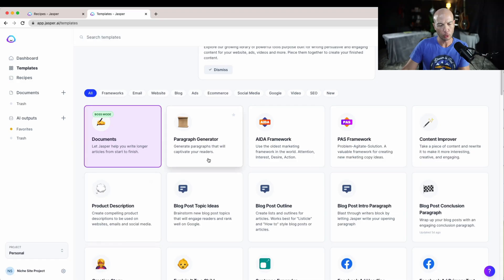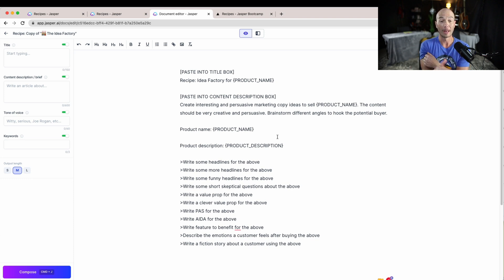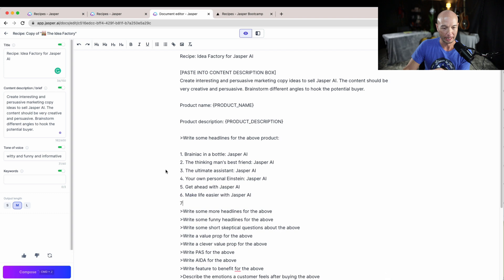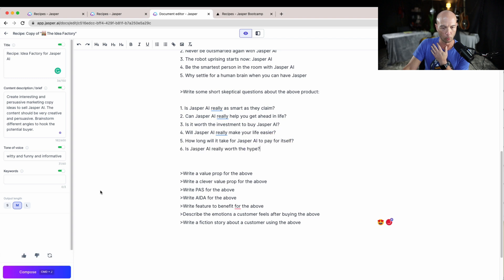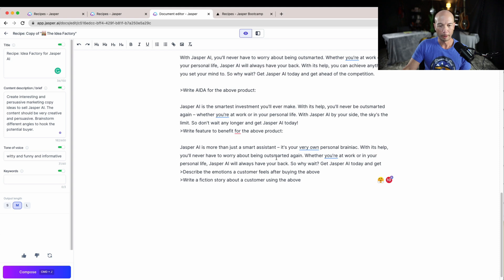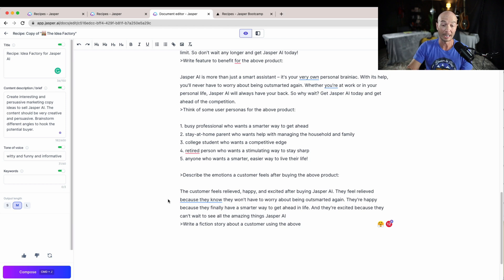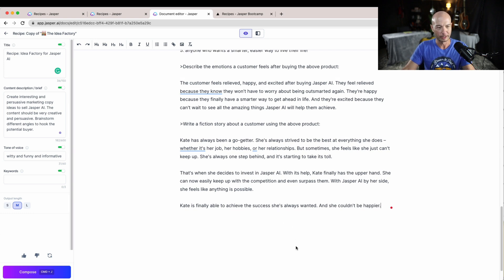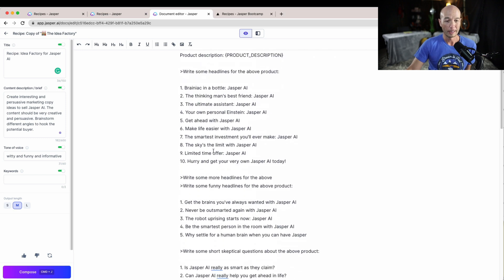Jasper AI: Idea Generator Recipe [Demo]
I used this recipe for coming up with ideas about Jasper AI. It's very meta. Not everything worked out, but I got some good ideas from it.

FREE! Get all my TEMPLATES and SYSTEMS

He's a Project Management Professional (PMP, certified in 2008 by the Project Management Institute). From the old, corporate days, and the PM skills come in handy.